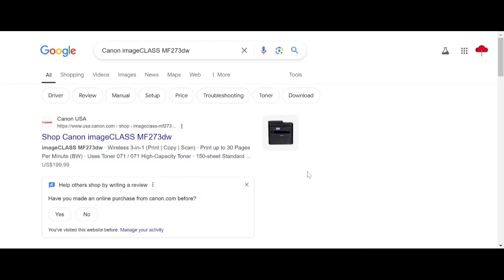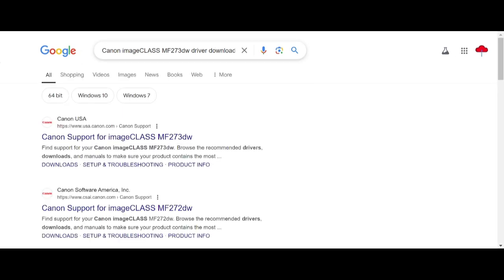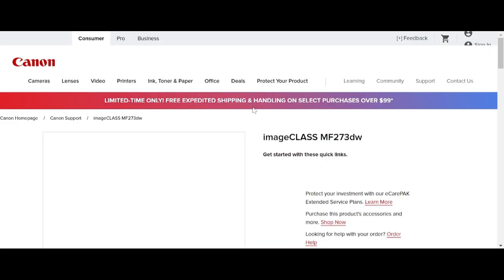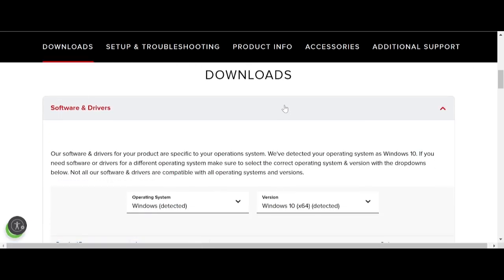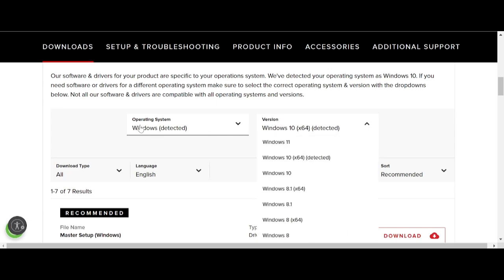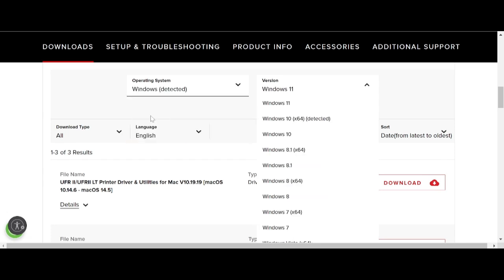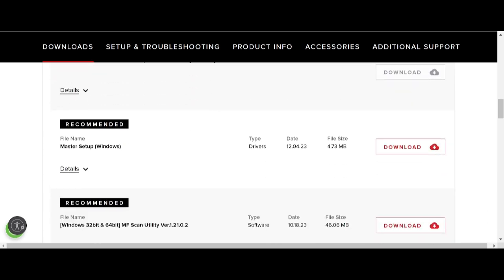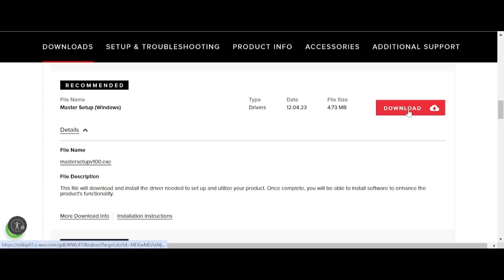Canon imageCLASS MF273dw Diver Download and Setup Windows 11 Windows 10, Mac 14, Mac 13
the here link download for Canon imageCLASS MF273dw